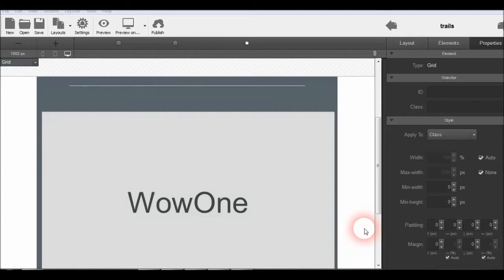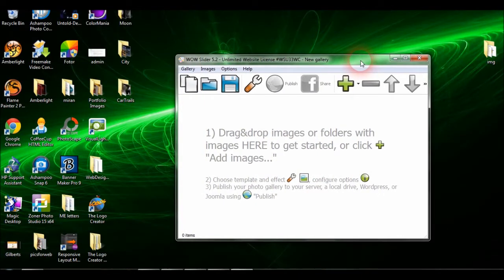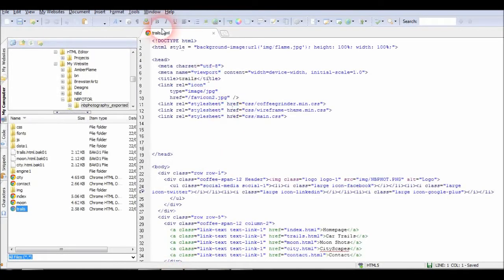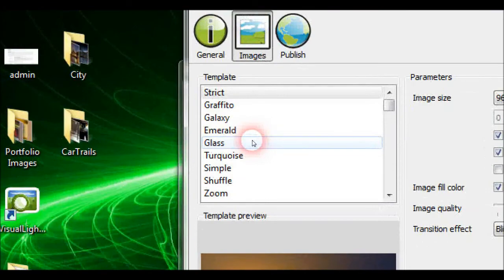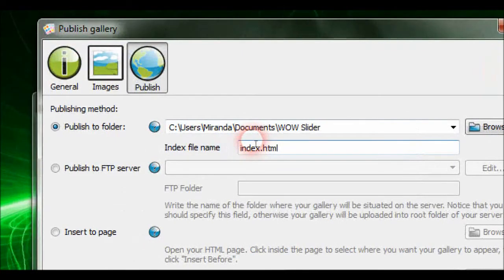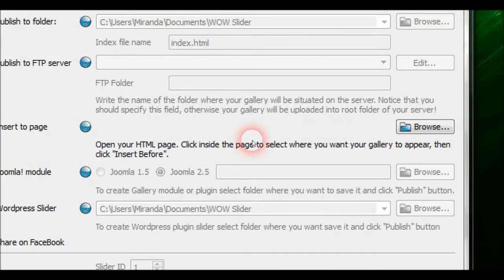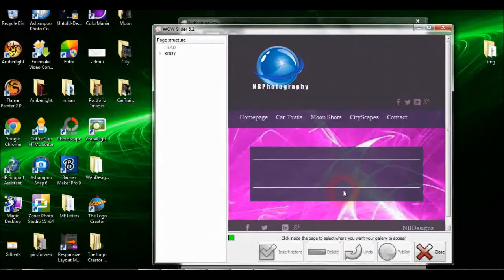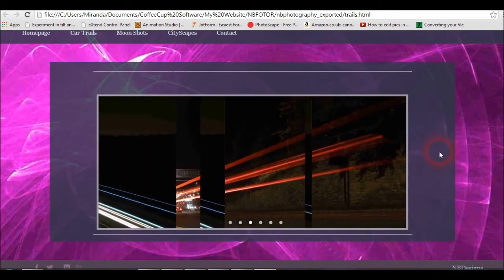One way of using RLM and WOW slider!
There's a few options of using Wow slider with RLM and how generally to make it easy to put it into a web page.